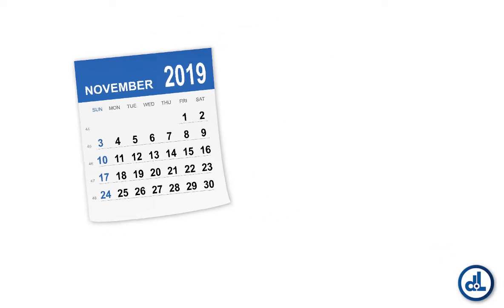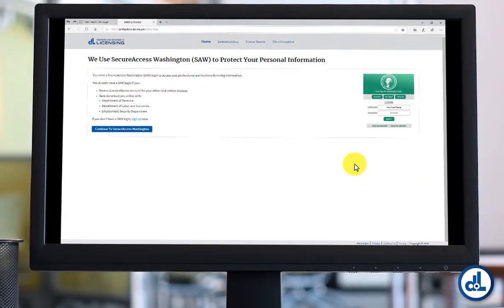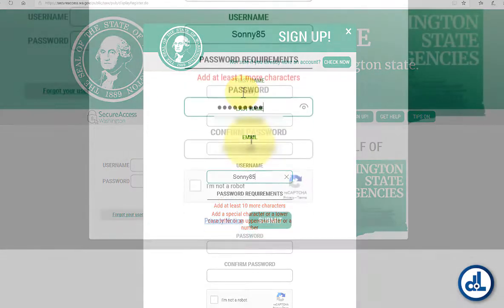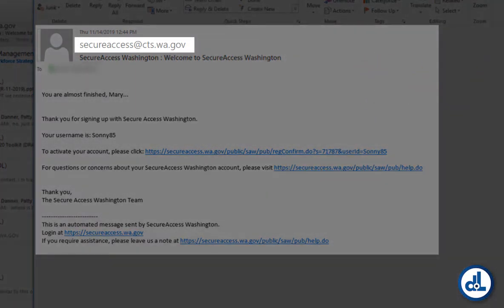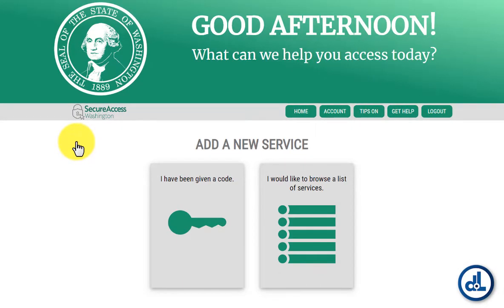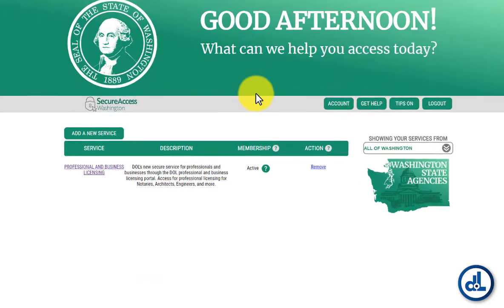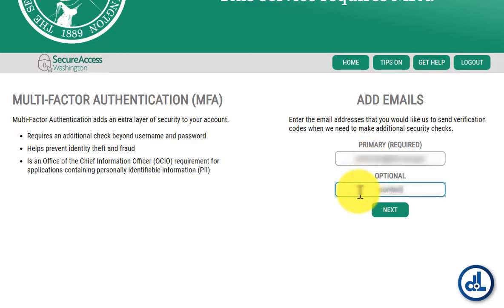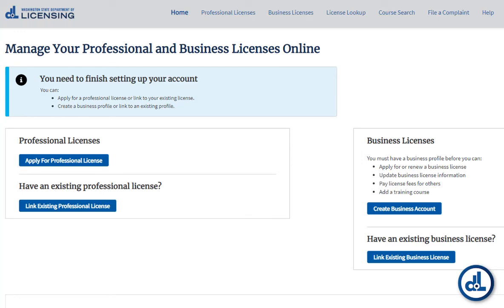How to access DOL's new Professional and Business Licensing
This video demonstrates how to set-up a SecureAccess Washington—or "SAW"—account in order to access the WA Department of Licensing's new Professional and Business Licensing online system.

Transcript—

Narrator: In November 2019, the Department of Licensing upgraded to a new computer system for Professional and Business Licensing. This video demonstrates how to access that new system. Start by going to professions.dol.wa.gov. Click the button that says log in or sign up. That'll bring you to this page where it says that DOL uses SecureAccess Washington or SAW to protect your personal information. SAW is a gateway to many different state services. You can access many of your state services with just one SAW login. Let's demonstrate how to create one. Click here where it says continue to SecureAccess Washington. The appearance of this page may look a bit different to you depending on whether you're using a desktop computer, laptop, tablet, or mobile device to access it. The first thing you want to do is click this button that says sign up. You'll also need to create a username and password for your SAW login and enter it here. To verify that you're a real person, click here where it says I am not a robot, and then select the images requested.

Click here where it says verify. Now that the system knows you're a real person, click the button that says submit. Click that activation link and the SAW website will tell you that your new SAW login has been activated. Next, click the login button. This is where you want to enter the username and password you created a moment ago. Click submit. You're now logged into SecureAccess Washington. Next, click the button that says add a new service. That takes you to this page where you can add new services. Again, the appearance of this page can vary depending on what device you're using to access this site. Next, click here where it says, I would like to browse a list of services. Now, scroll down this list and look for Department of Licensing and click it. Look for Professional and Business Licensing and click apply. Your registration is complete. Click okay. The SecureAccess Washington website shows you that Professional and Business Licensing has been added to your list of services. Click the link. Click the button that says continue.

This is where the system adds a new layer of security for your login called multifactor authentication. Click the button that says begin. We highly encourage you to add a secondary email if you have one. Click next. Now, add your primary phone number. Adding a second phone number provides another backup method for accessing your login. Click next. This screen displays your phone and email information. Be sure to check that the information is correct. Next, click submit. Now you can manage DOL’s Professional and Business Licensing. From this page, your options include applying for a new license and linking your existing license information.